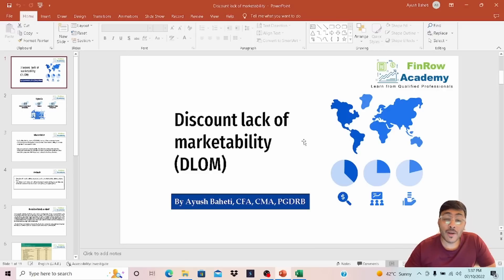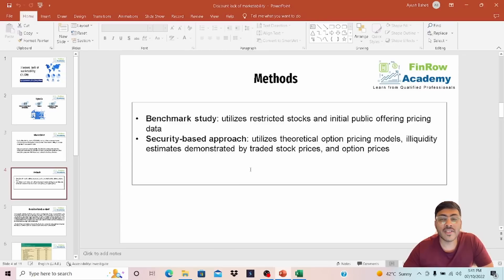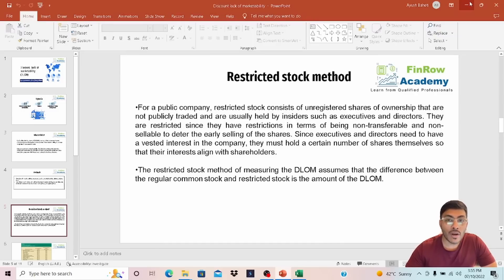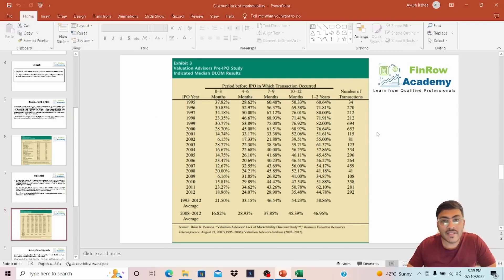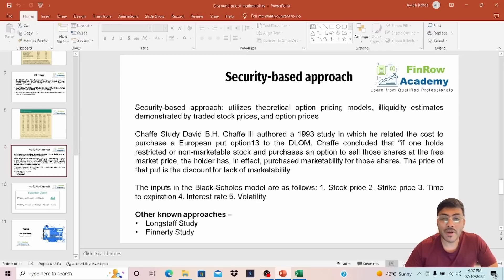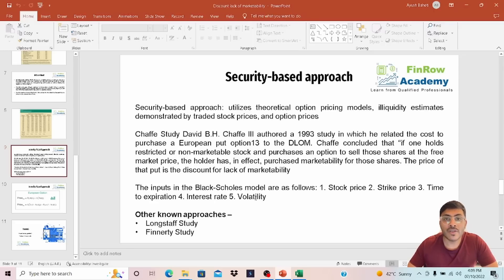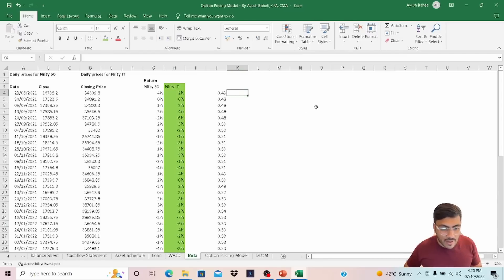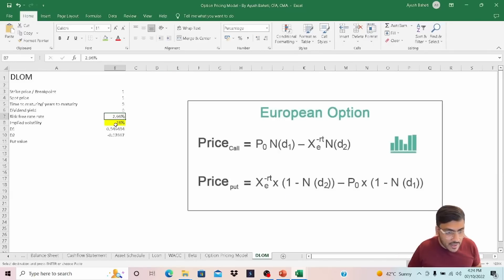How to Determine a Discount for Lack of Marketability (DLOM) by Ayush Baheti, CFA, CMA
What Does Discounts For Lack Of Marketability Mean?

Discounts for lack of marketability (DLOM) refer to the method used to help calculate the value of closely held and restricted shares. The theory behind DLOM is that a valuation discount exists between a stock that is publicly traded and thus has a market, and the market for privately held stock, which often has little if any marketplace.

Various methods have been used to quantify the discount that can be applied including the restricted stock method, IPO method, and the option pricing method.